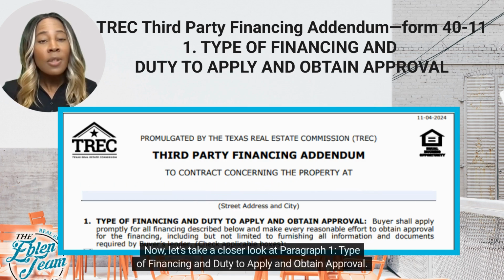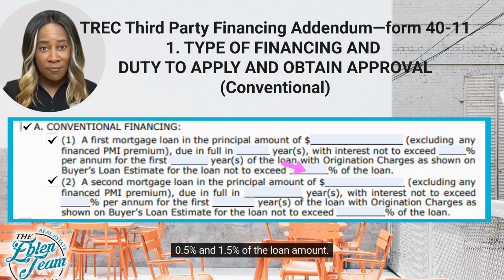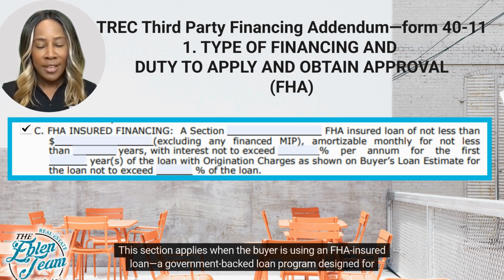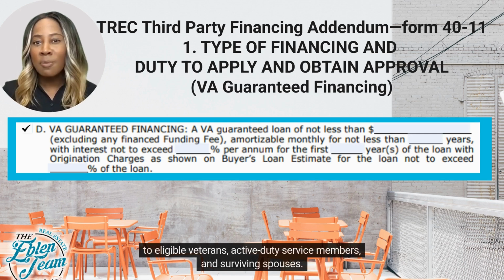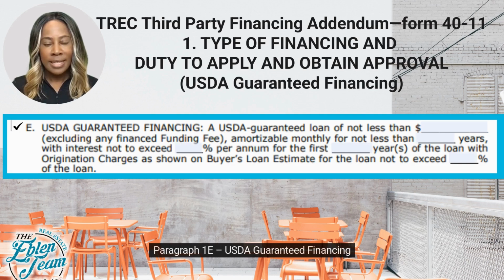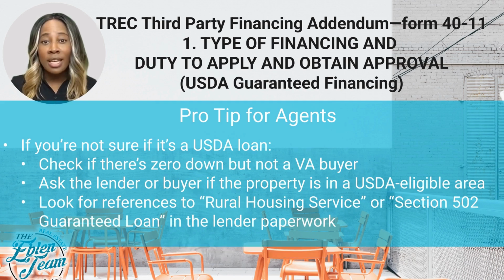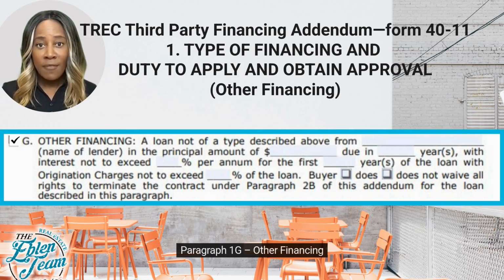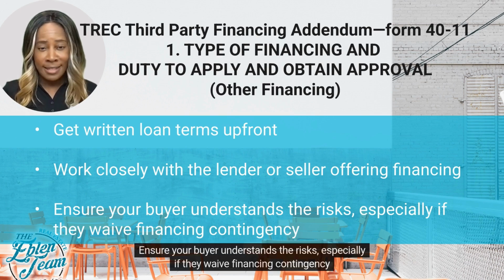TREC Addendum Explained -Third Party Financing (Part 1) Form 40-11– Paragraphs 1A to 1G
In this video, we walk through Paragraph 1 of the TREC Third-Party Financing Addendum (Form 40-11), covering all financing options, from Conventional to Other. Whether you're an agent, broker, or buyer in Texas, this guide helps ensure you complete the form accurately and avoid common mistakes.

🕒 Timestamps
00:00 – Intro
00:21 – Paragraph 1 Overview
01:34 – 1A: Conventional Financing
04:10 – 1B: Texas Veterans Loan
06:00 – 1C: FHA Insured Financing
08:40 – 1D: VA Guaranteed Financing
11:39 – 1E: USDA Guaranteed Financing
14:30 – 1F: Reverse Mortgage Financing
17:12 – 1G: Other Financing (Seller/Private/Creative)
19:54 – Final Tips

📌 Key Takeaways
✅ What each financing type means
✅ What to fill in and where to get the info
✅ Tips for keeping your contract clean and enforceable